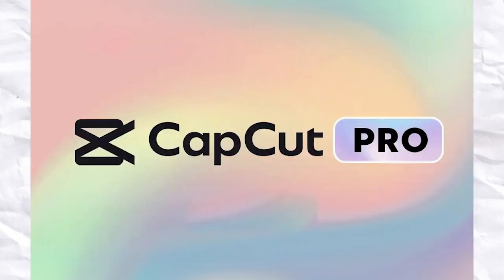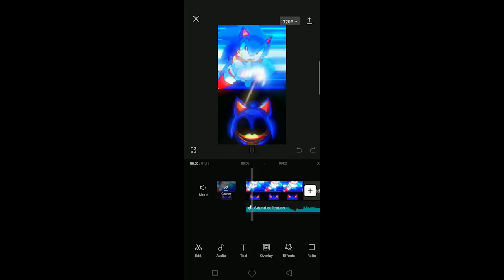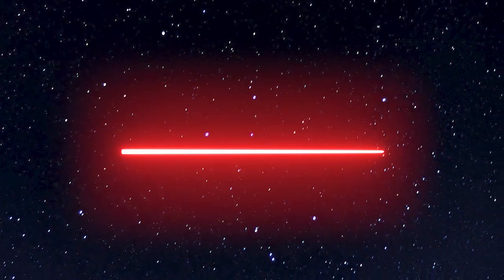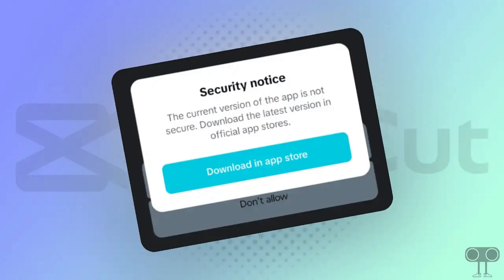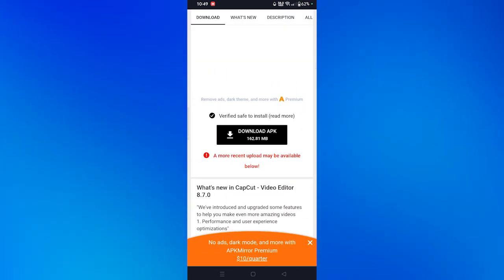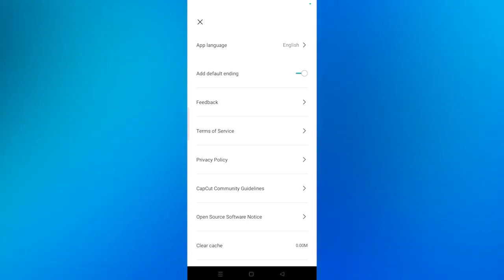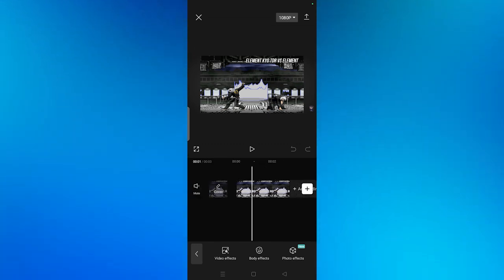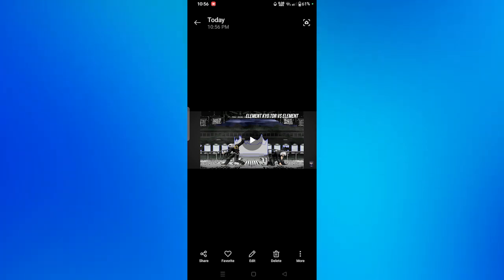How to remove CapCut Watermark for FREE!?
Hey everyone, Andy here from TechOBS, and today, I'll show you how to remove CapCut Watermark for FREE!!